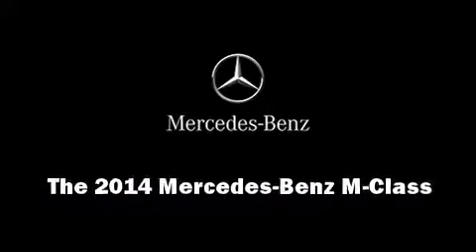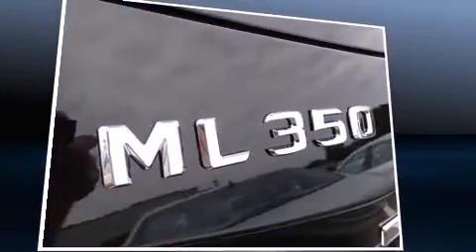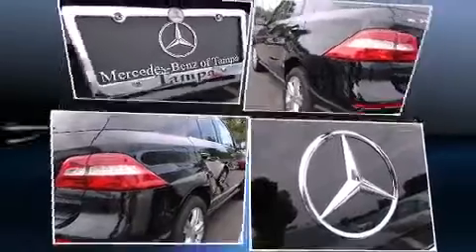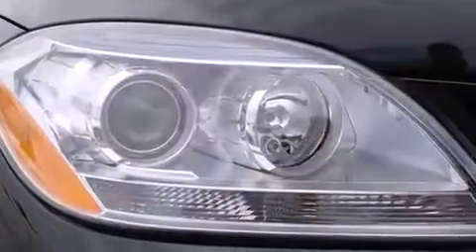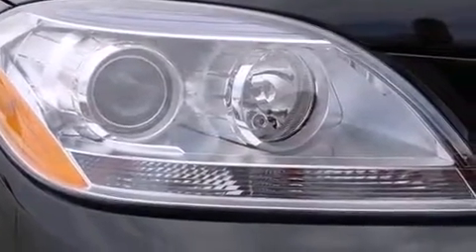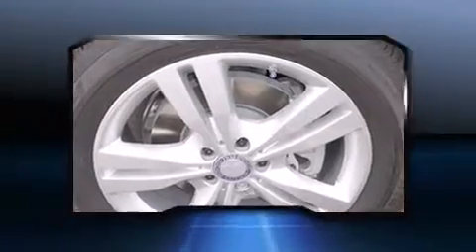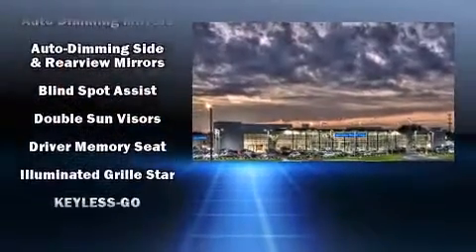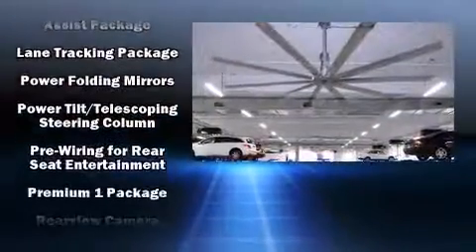2014 Mercedes-Benz M-Class ML350 in Tampa, FL 33614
4400 North Dale Mabry Highway

Sensibility and practicality define the 2014 Mercedes-Benz M-Class. It features an automatic transmission, rear-wheel drive, and a 3.5 liter 6 cylinder engine. A wealth of standard features means that you no longer have to sacrifice. Like heated seats, 1-touch window functionality, an automatic dimming rear-view mirror, a blind spot monitoring system, power front seats, skid plates, lane departure warning, and much more. For drivers who enjoy the natural environment, a power moon roof allows an infusion of fresh air. Mercedes-Benz ensures the safety and security of its passengers with equipment such as: dual front impact airbags with occupant sensing airbag, head curtain airbags, traction control, brake assist, anti-whiplash front head restraints, a security system, an emergency communication system, and 4 wheel disc brakes with ABS. You'll never lose visibility with rain sensing wipers, which activate automatically when the drops start to fall. We pride ourselves in the quality that we offer on all of our vehicles. Stop by our dealership or give us a call for more information.